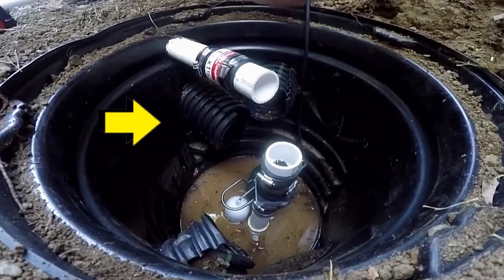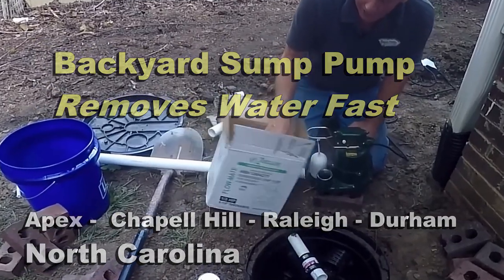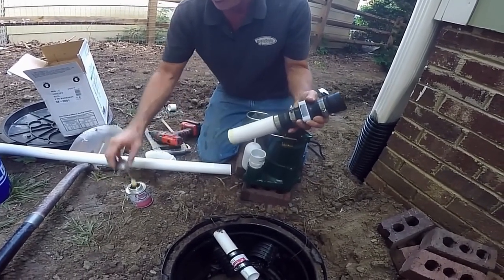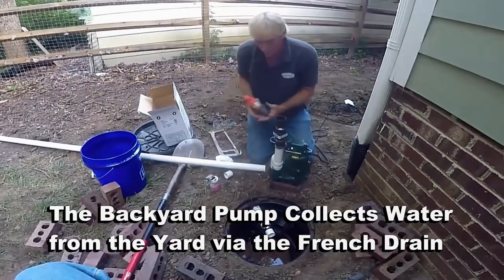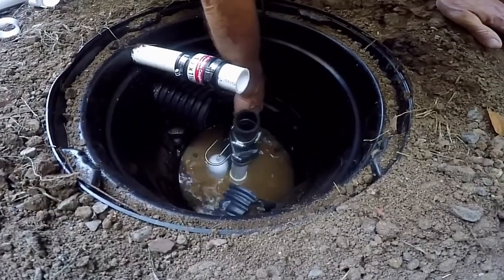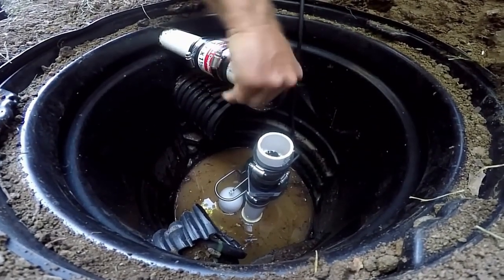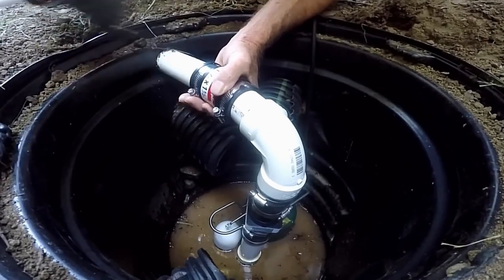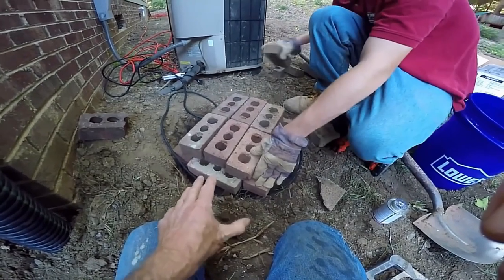Backyard Sump System - Best Sump Pump to Remove Water FAST, Apex - Raleigh NC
Zoeller M98 1/2 horsepower Sump Pump. By far the BEST sump pump for your backyard French Drain System

APPLE DRAINS
Very Complete How To Install, Clean, Repair  all parts of the Rainwater Drainage System. Short and easy to Follow Video

 Apple Drains
Drainage Contractors
The Most Trusted Name in Waterproofing

Main Office
Orlando Florida

Apple Drains, How to install a French Drain, Drain, Yard Drain, French drain

How to, Wet Yard Solution, Apple Drains